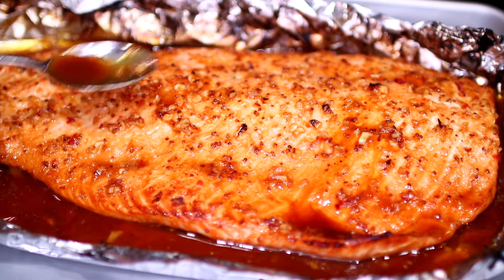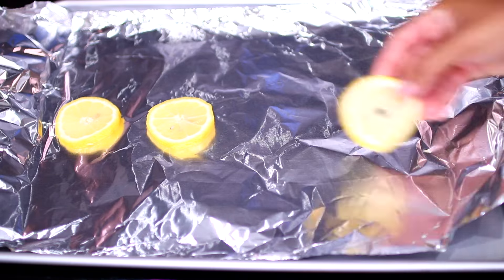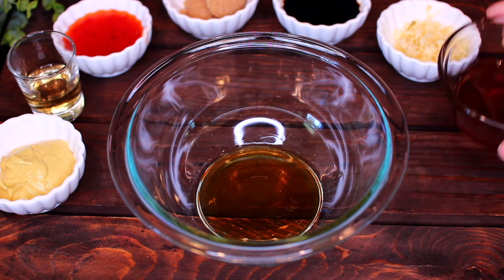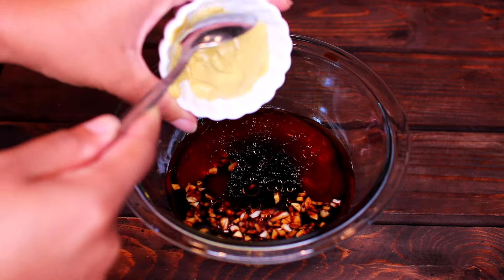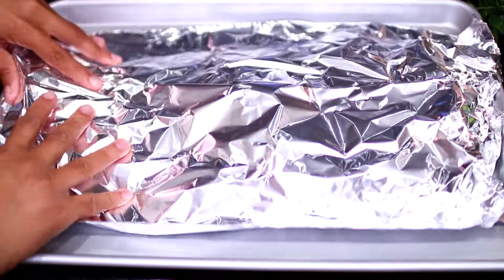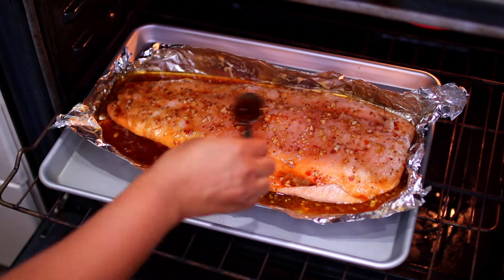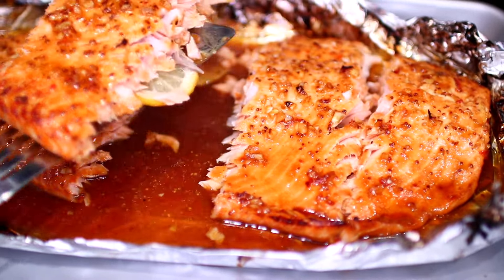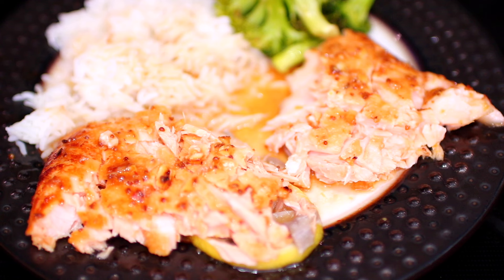Foil Baked Honey Garlic Salmon Recipe - Easy Baked Salmon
Delicious honey garlic salmon baked whole, in a foil. The salmon is baked in a flavorful honey garlic sauce, this salmon recipe is so good, and a great dinner idea.

INGREDIENTS
Whole Salmon, about 2 and 1/2 lbs to 3lbs
1 whole lemon, sliced
1 Tbs sesame oil
2 Tbs honey
4 cloves garlic, minced
2 Tbs soy sauce
2 Tbs brown sugar
2 Tbs sweet chili sauce
1 Tbs rice wine vinegar
2 Tbs dijon mustard
2 Tbs melted butter